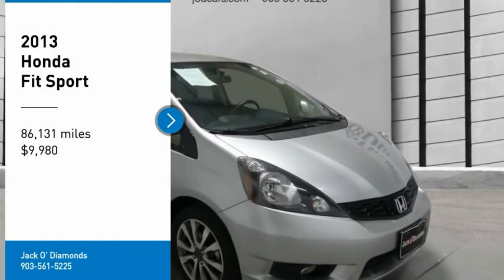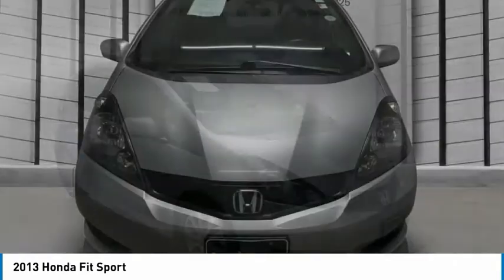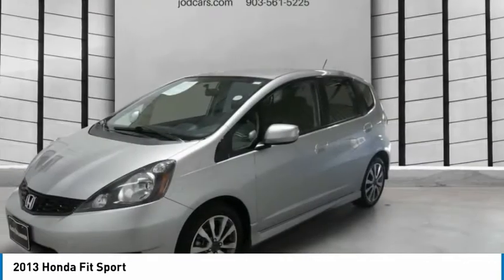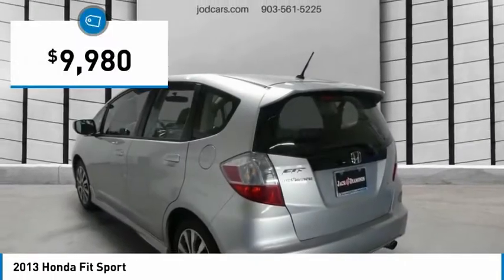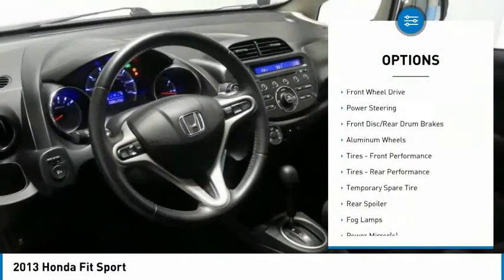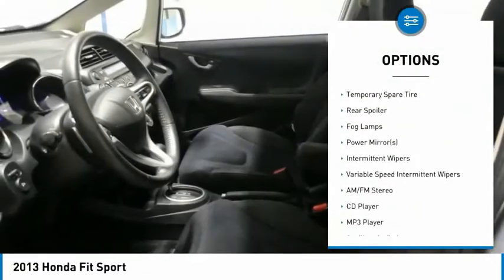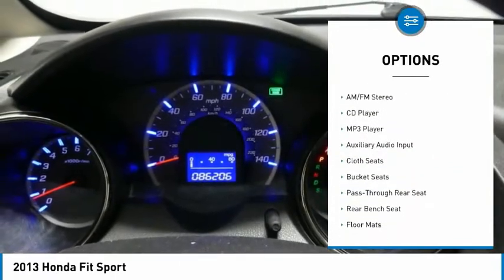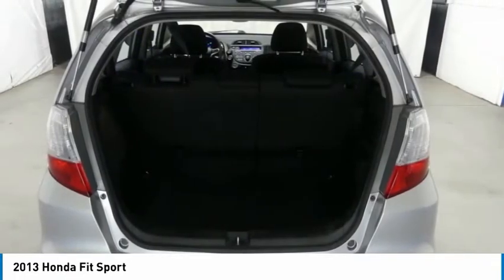2013 Honda Fit 18HH45A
2013 HONDA FIT Tyler, TX
Stock# 18HH45A

Don't miss this 2013 Honda Fit. It's equipped with Automatic transmission and features a Silver exterior. With 86131 miles, you'll want to take this car home. Make a great choice today.